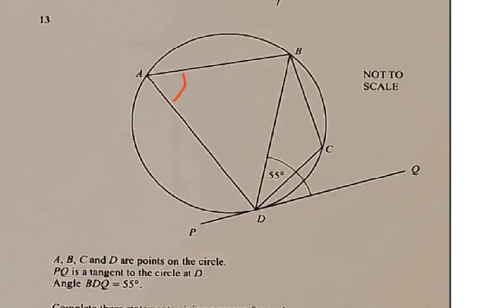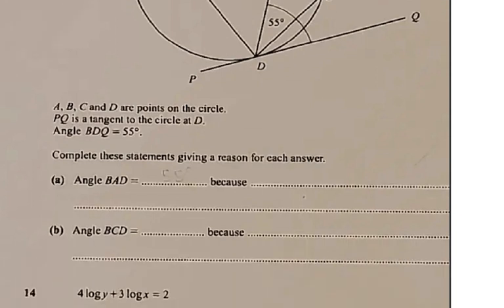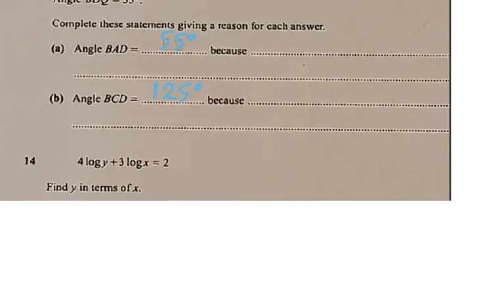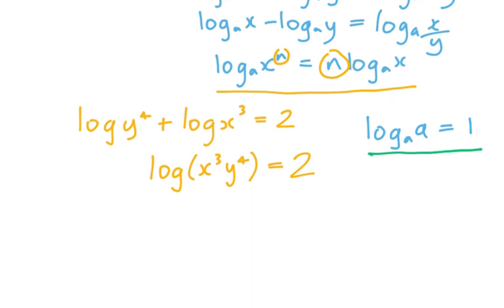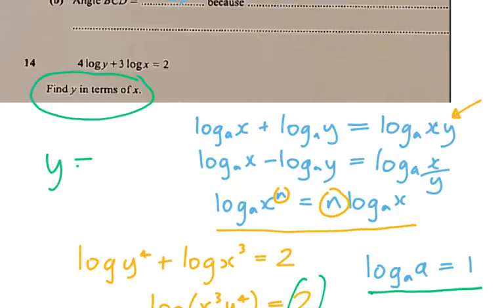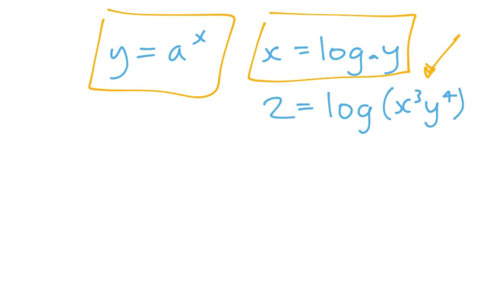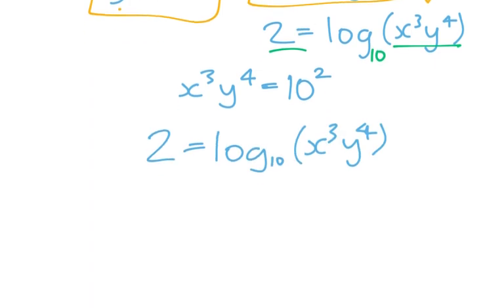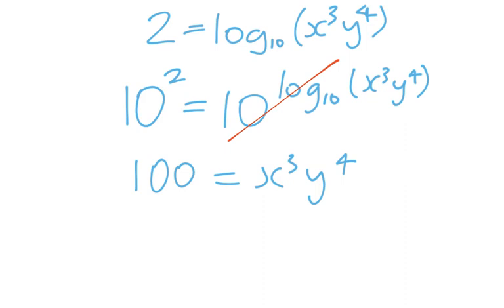Logarithms and Circle Theorems Exam Question (Cambridge IGCSE in International Mathematics 0607)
Alternate segment theorem and mixed log laws question. This includes some a detailed explanation of several ways to apply log laws to a more complicated question.